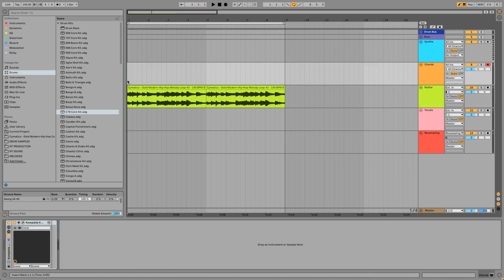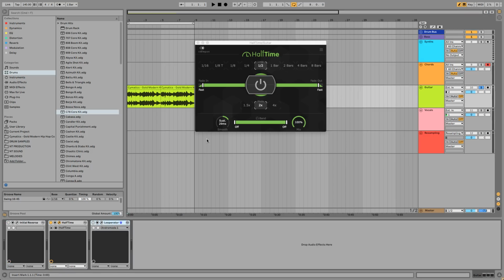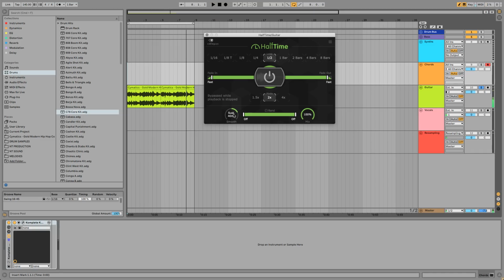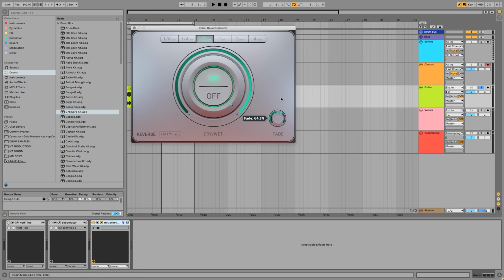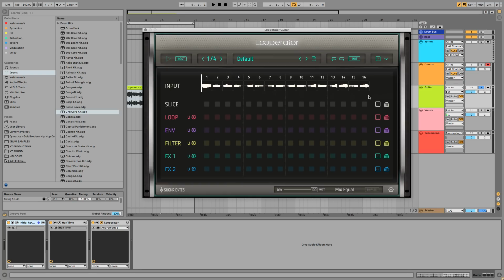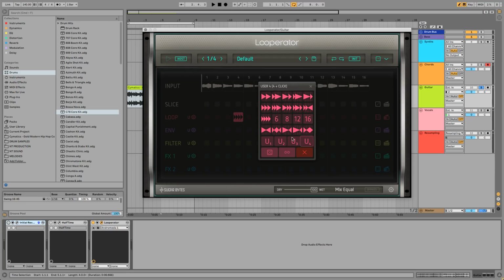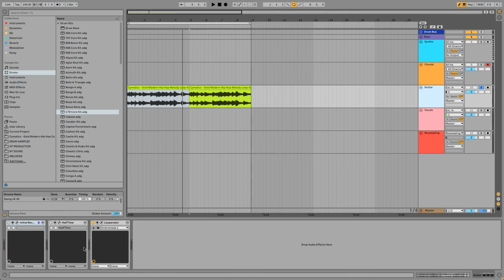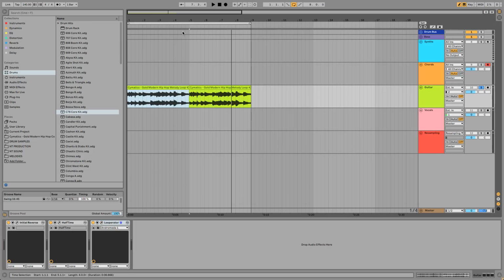Sample & Loop Manipulation Techniques (Day 6 of 7 Beat Making Challenge)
Today’s content is all about creating original melodies & manipulating loops.

Making your own original melody loops is a MAJOR asset as a Hip Hop producer.

It will help you understand the genre on a deeper level and it makes collaborating with other beat-makers much easier.

And being able to manipulate existing loops in creative ways is a huge part of this too.

 Dive deep into this topic with us in today’s video.